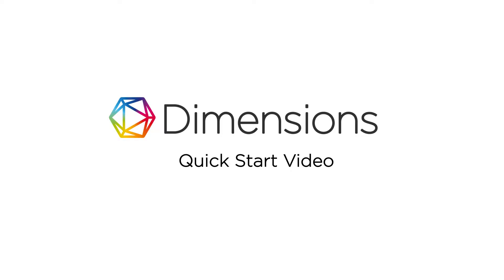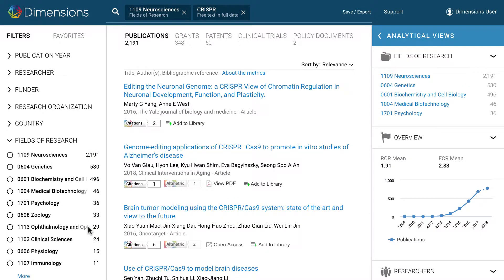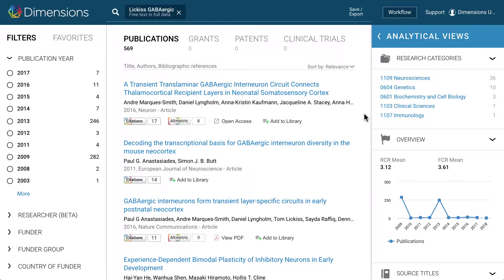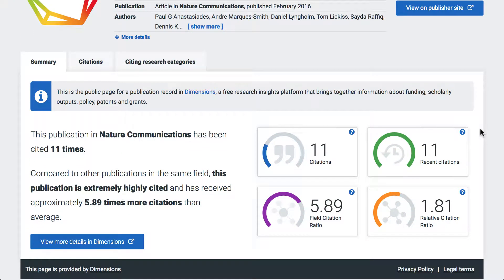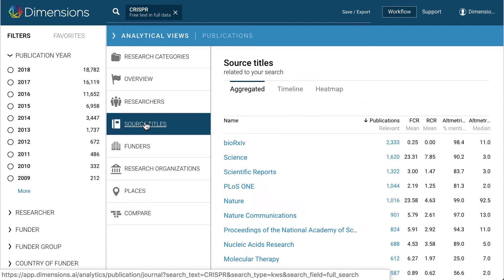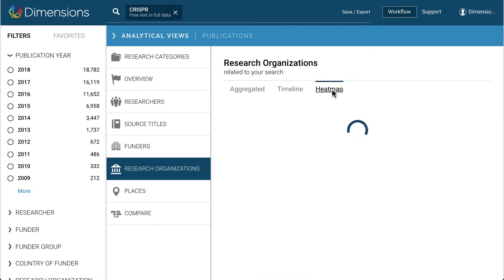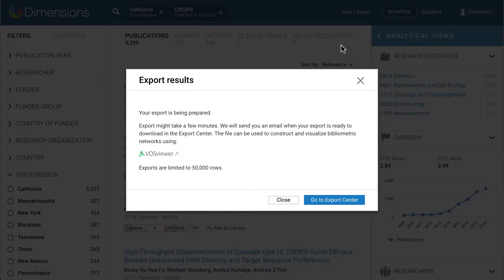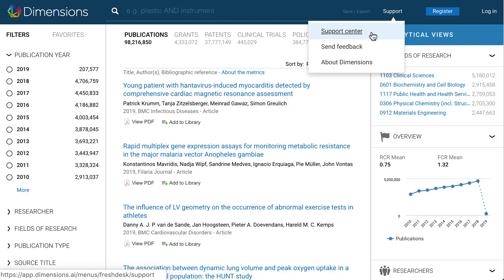Dimensions Analytics - Quick start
This training video walks new users of Dimensions Analytics through the database. It covers the many features and capabilities Dimensions Analytics has to offer to its users, such as search across publications, grants, patents, clinical trials and policy documents, abstract search, the Readcube integration, how to use the Dimensions badges, and the rich visualisations and comparisons that can be done using the Analytical Views. For more information on the different versions of Dimensions, please